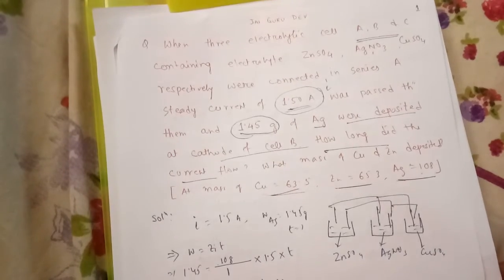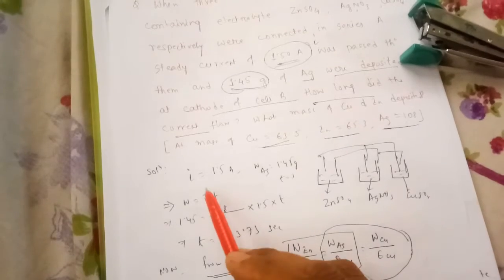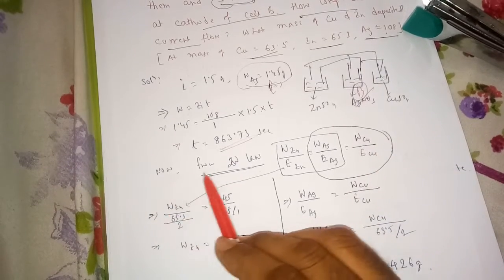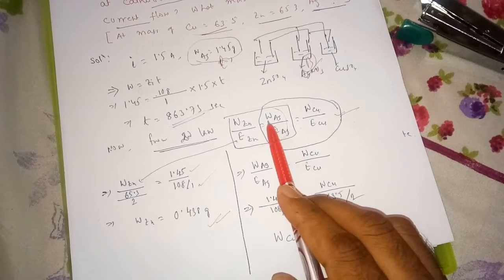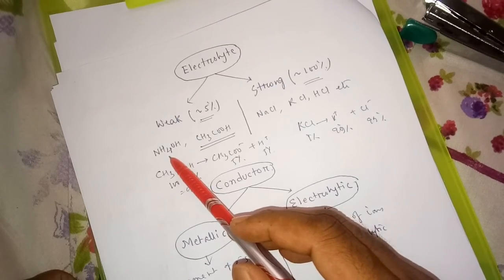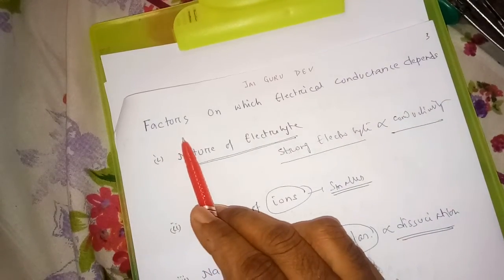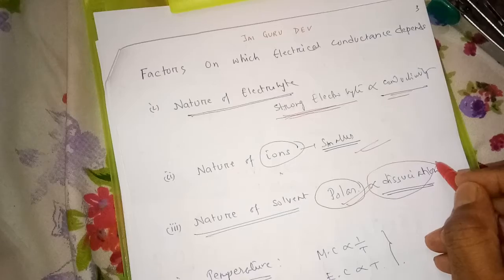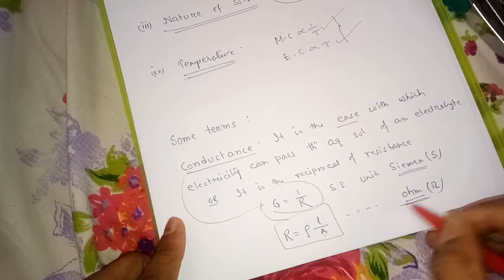Unit 3 L 3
Electrolyte